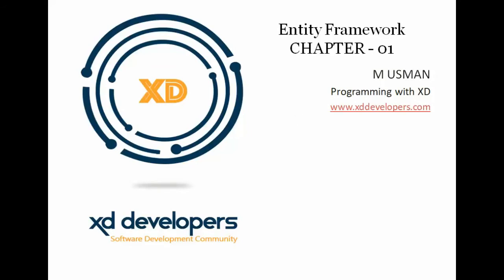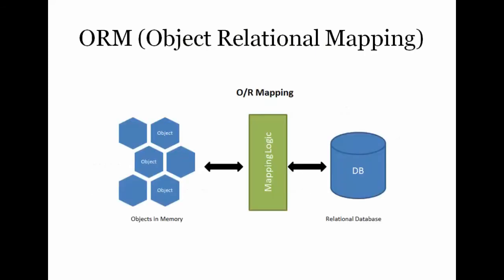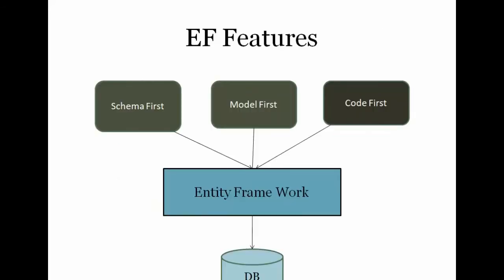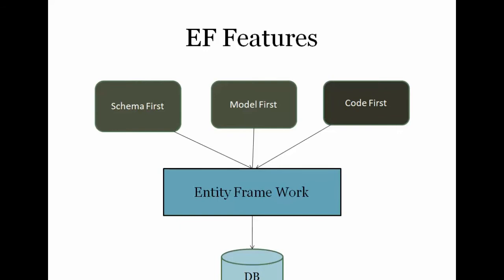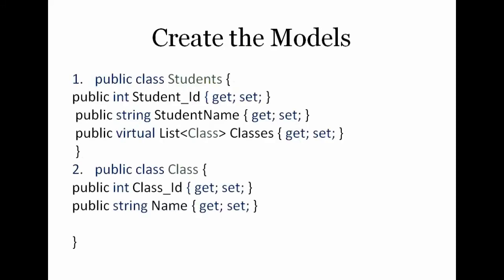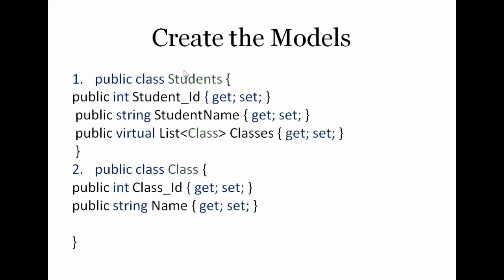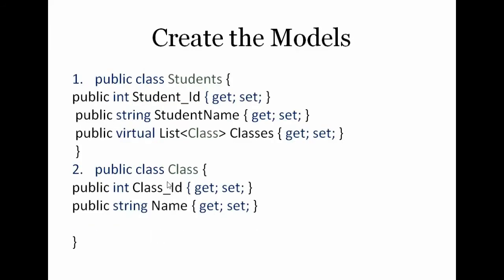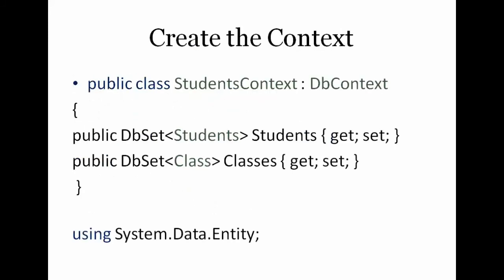Entity Framework C# - Chapter one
Chapter one - Introduction to Entity Framework
This chapter going to explain features, and details about EF. Watch this video and get started.

I have several other programming short videos on MVC 5, Entity Framework,  C#, windows forms, Web API, WCF and many more.